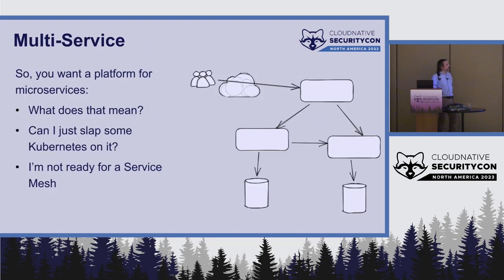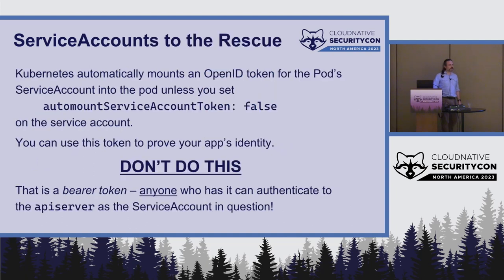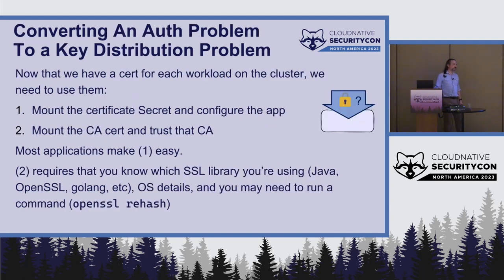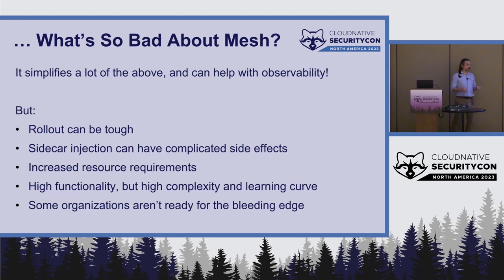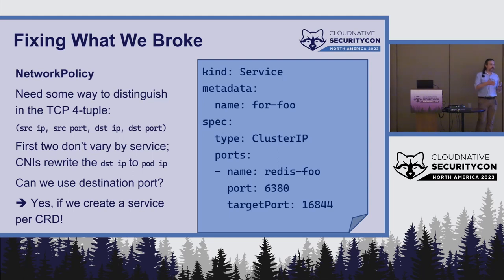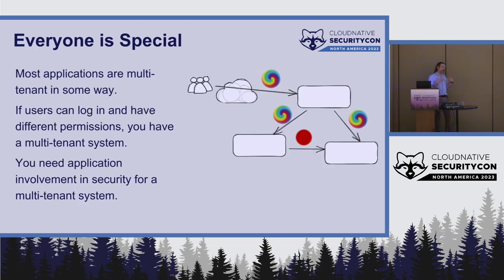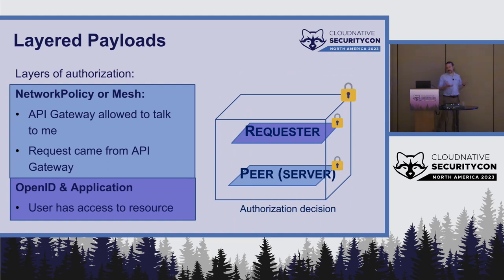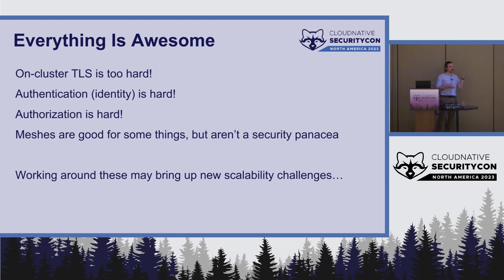Solving Multi-Service Without a Service Mesh - Evan Anderson, VMware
Kubernetes is famously a “platform for building platforms”. In this talk, we will un-pack the primitives Kubernetes provides for enabling microservices to securely communicate with each other without relying on a service mesh. Together, we’ll explore how technologies like NetworkPolicy, token projection, API gateways, cert-manager, and language runtimes play poorly or nicely together. We’ll cover authentication options, encryption, rate limiting, multi-tenant infrastructur eservices, and the interplay between L4 and L7 features with an eye on compliance as well developer ease of use. Drawing on his experience as Knative Security Working Group lead and background solving application runtime challenges on Kubernetes, Evan will teach participants about how to build without a service mesh, as well as a deeper understanding of the value that service meshes provide.